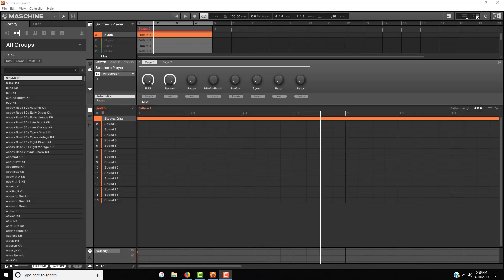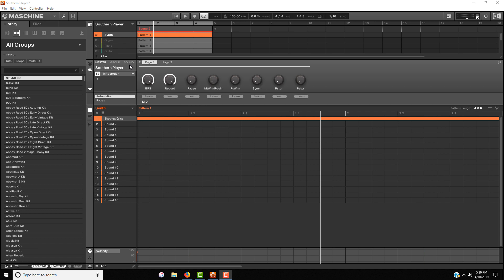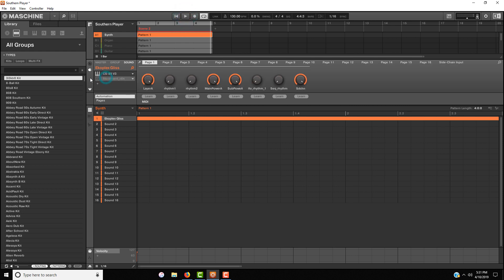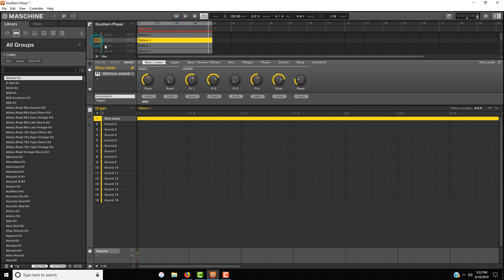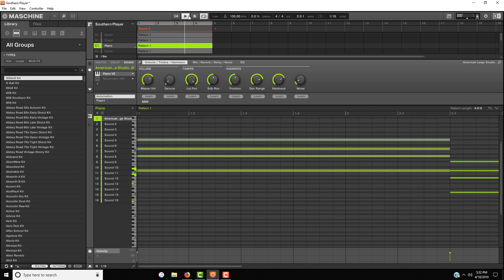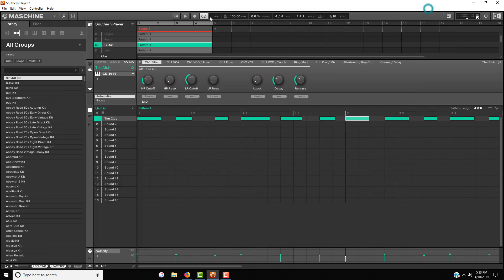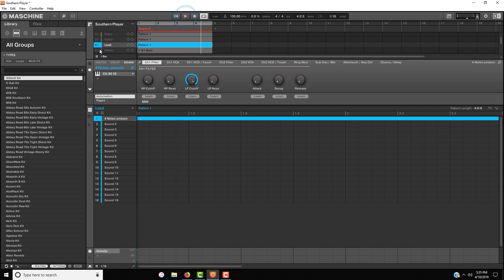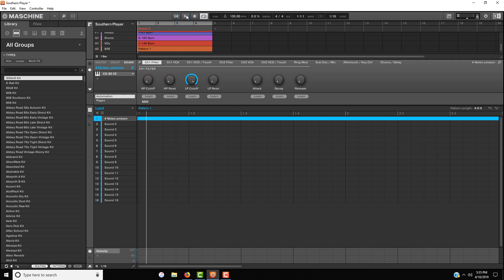Beat Breakdown With Arturia V6 Collection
Hello in today's video we go over a beat I made using Arturia's V6 Collection, This is just one video, In the next videos to come...We will be using Arturia 3 preamps & 3 compressors for processing the beat.